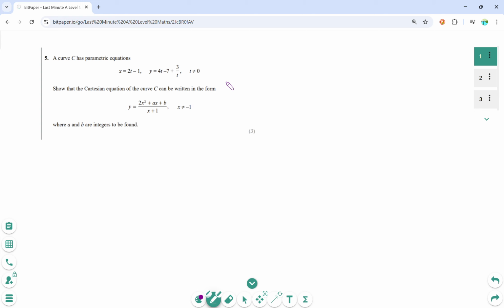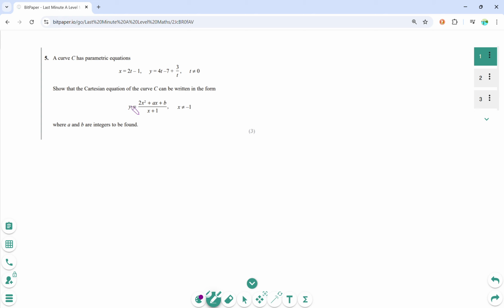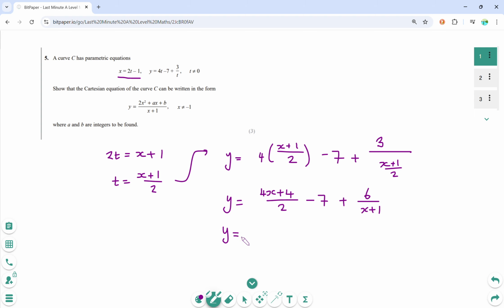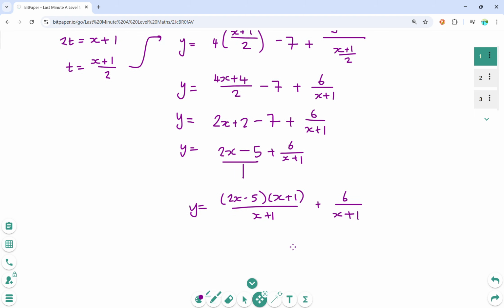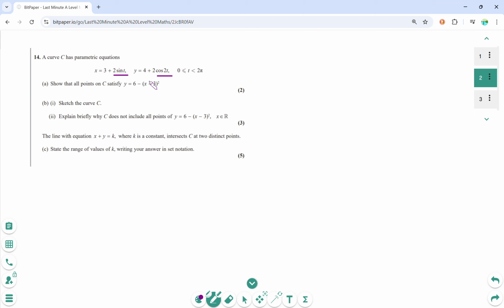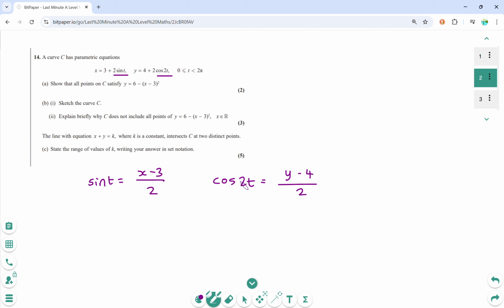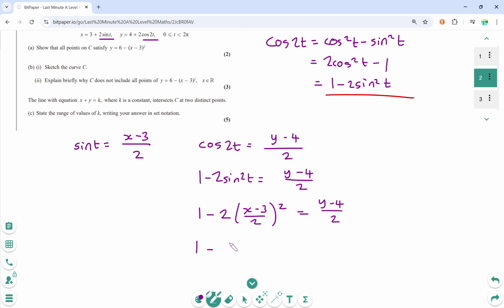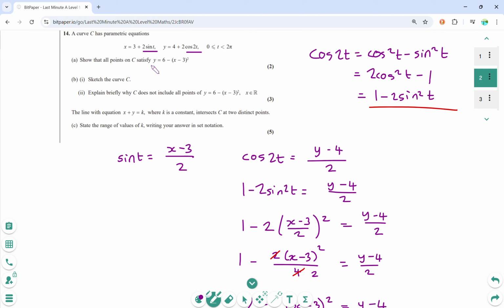LAST MINUTE A Level Maths Help - Edexcel Paper 2 - Parametric Equations to Cartesian Equation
A quick video from a maths tutor describing the method for eliminating t or theta and getting the Cartesian equation from parametric equations. Two examples: first an algebra question, and then a trickier problem involving trig. Hope this is useful!!